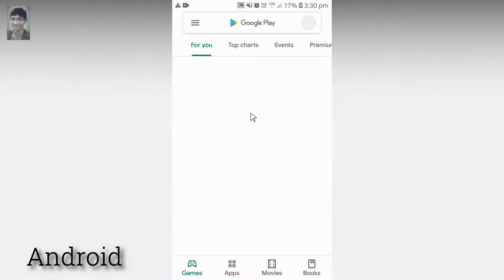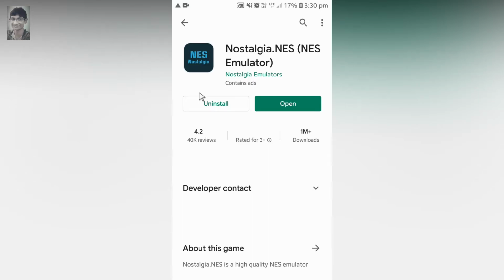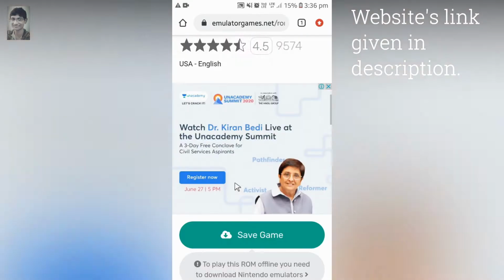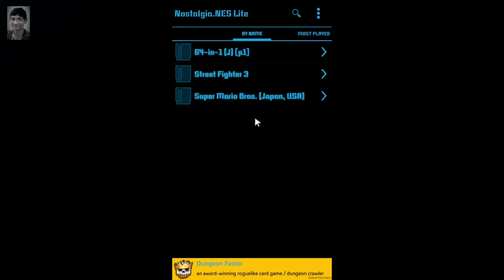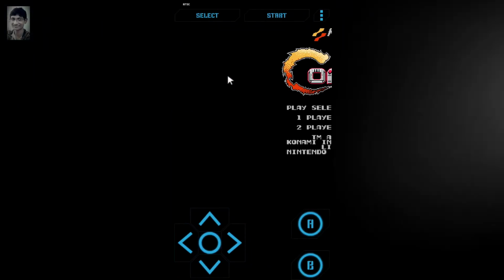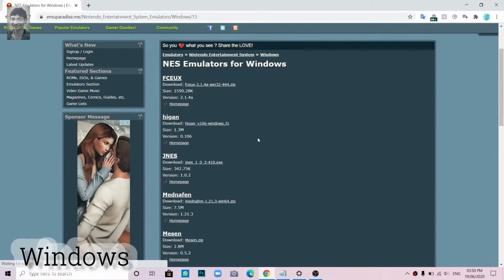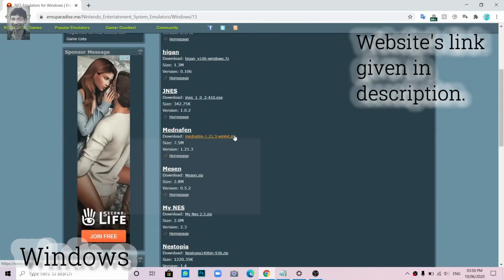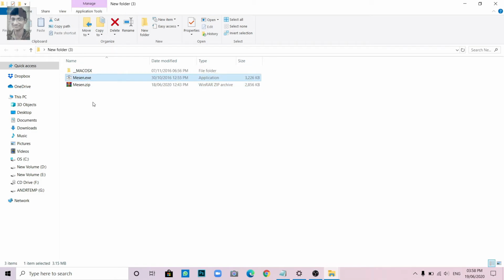How to play NES games on android or windows device ? mario ,contra ,etc.